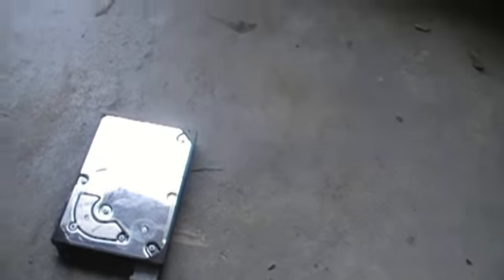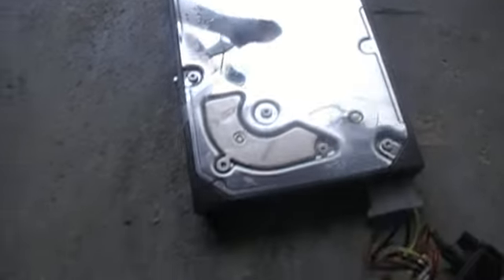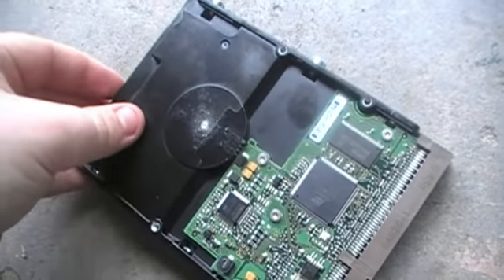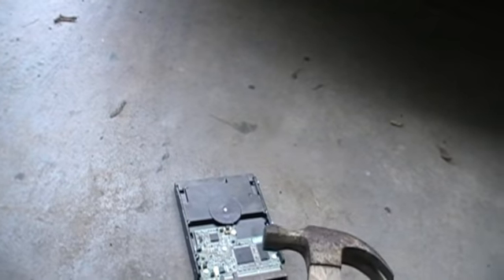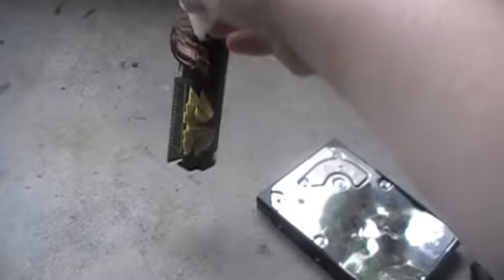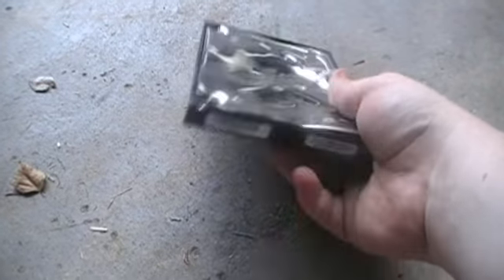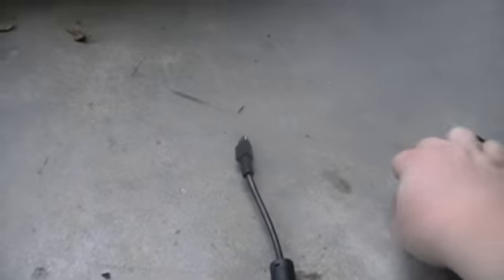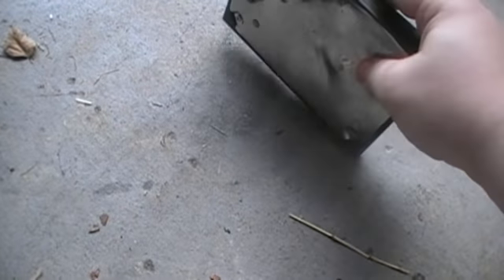How i dispose old HDD's that have crashed r/w heads..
Smashing an old 20gb seagate hdd from a customers computer and he wanted the data to be disposed of after the heads crashed..